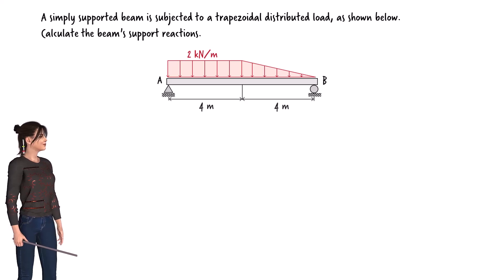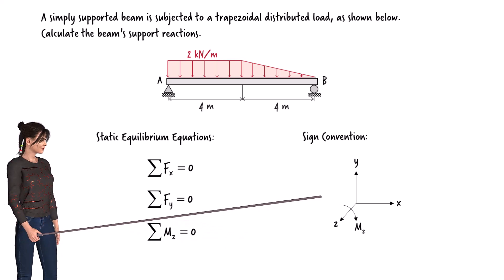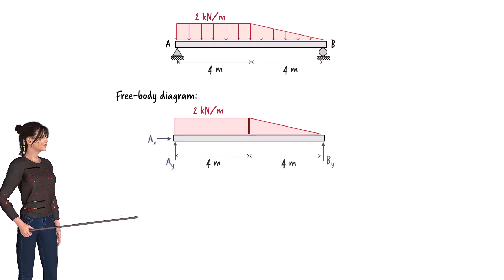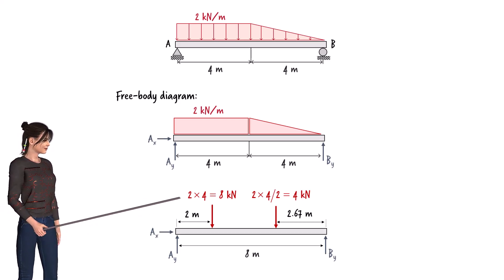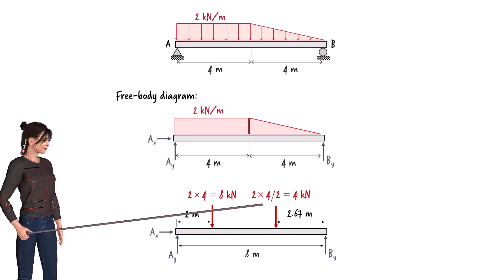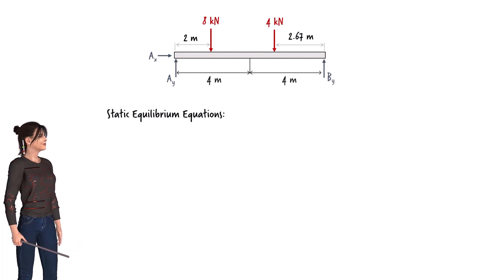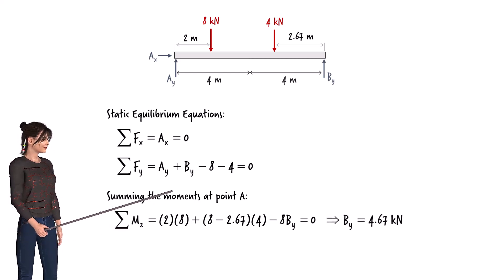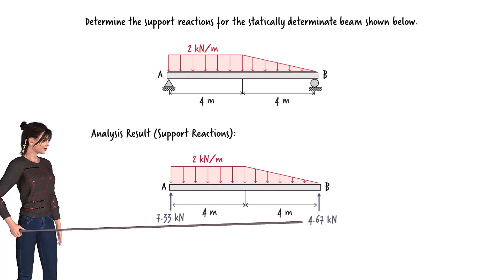SP1-6: Solved Example Problem (Module 1 - Problem 6)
The analysis of a statically determinate beam subjected to a trapezoidal load.